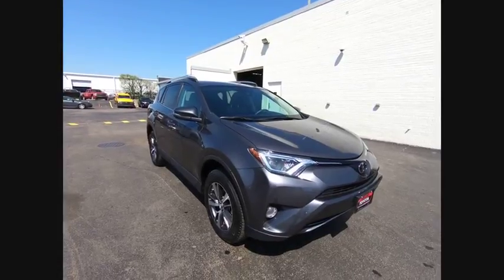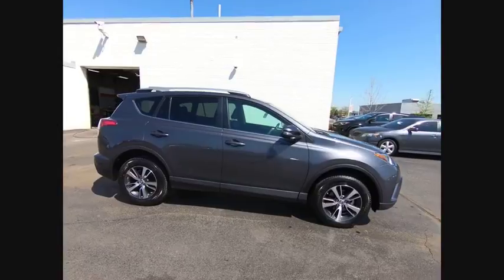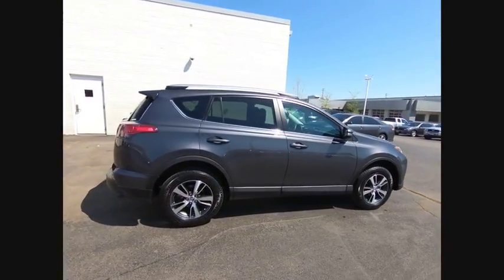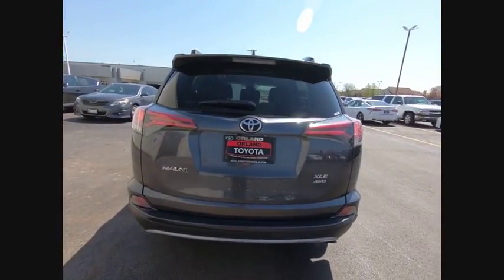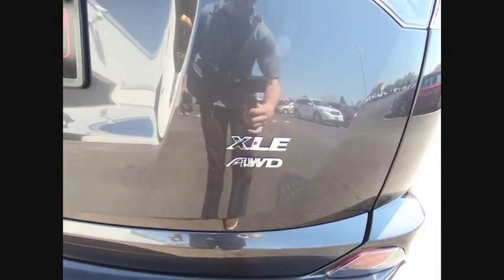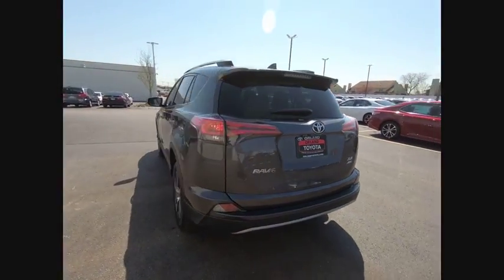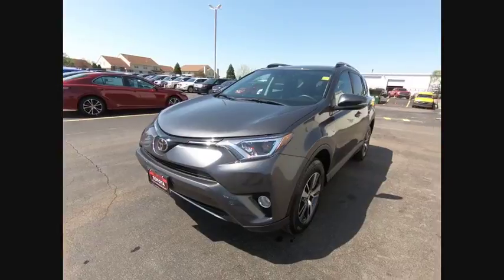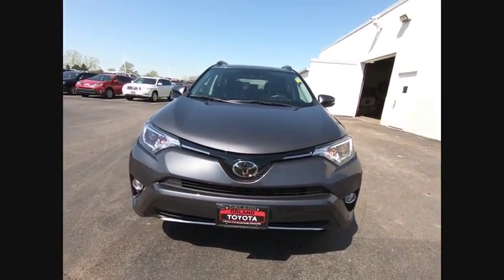2018 Toyota RAV4 Tinley Park IL P6901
2018 Toyota RAV4 XLE

Orland Toyota
8505 W 159th St

2018 Toyota RAV4 XLE **1 OWNER CLEAN CARFAX, **BLUETOOTH, **POWER MOONROOF, **REAR BACK-UP CAMERA, **REMOTE KEYLESS ENTRY, **ALLOY WHEELS, **ALL WHEEL DRIVE, **REMAINDER OF FACTORY WARRANTY, **LIFETIME WARRANTY, REMAINING FACTORY POWERTRAIN WARRANTY!, push button start. CARFAX One-Owner.brbrbrOur family owned dealerships have served this area for many years. We look forward to meeting every one of our customers, and we will always be here for you before, during, and even after the sale. When you come to us, you will receive exceptional customer service and we will make you feel right at home. Our Tinley Park location was built to serve Orland Park, Joliet, Naperville, Oak Forest, Romeoville, Harvey, Chicago Heights, Burbank, Calumet City, and the surrounding areas, but we still love to get customers from out of state and even North Chicago. We look forward to serving you soon!